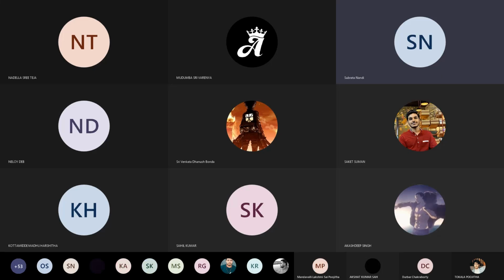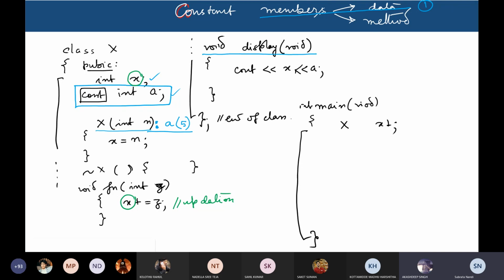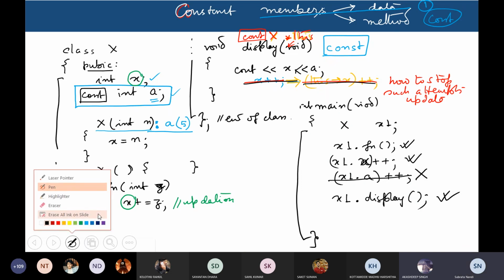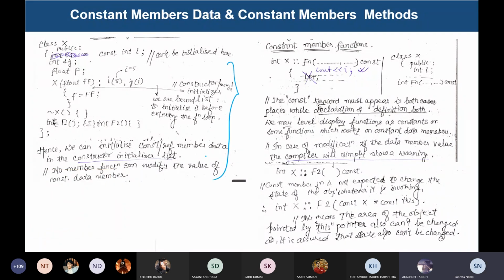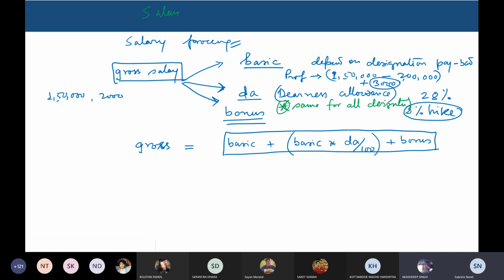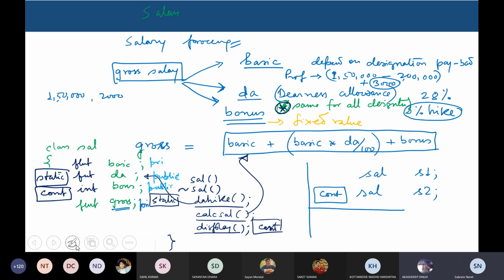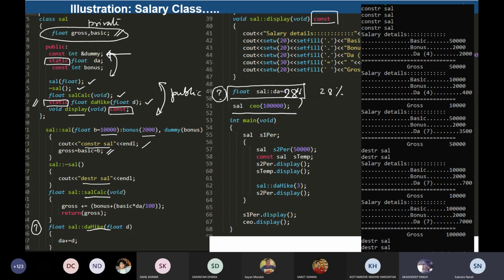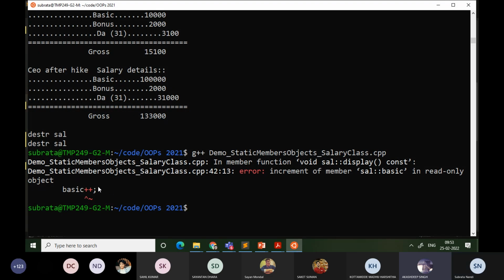25) Static Data Member & Member Functions | Date 25/02/2022 Object Oriented Programming NIT Durgapur